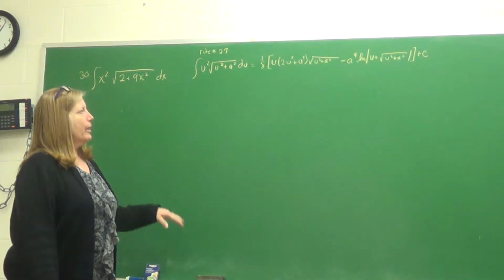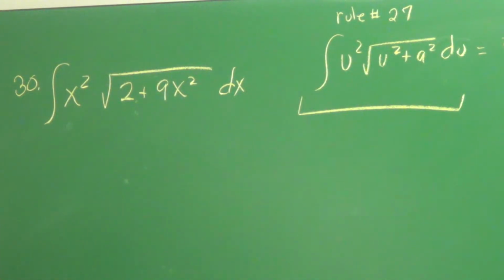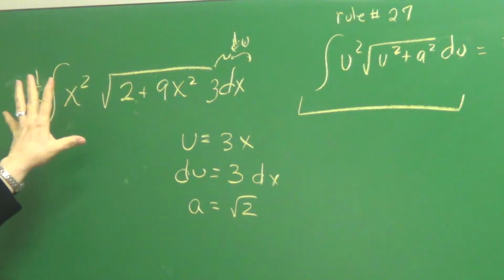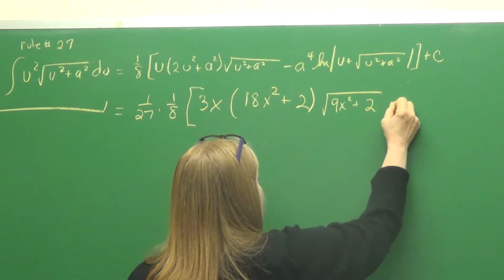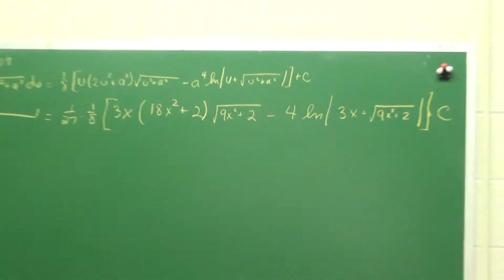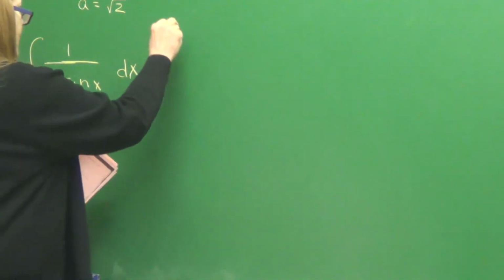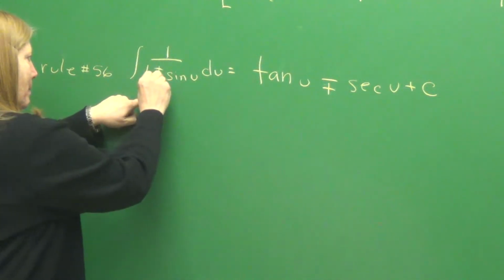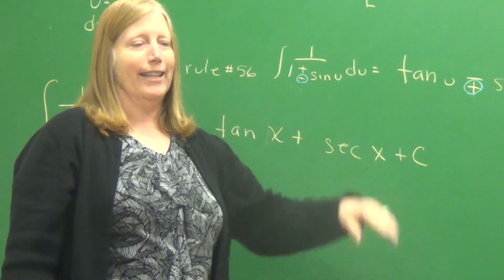Calc2: 3/10/15 Part 1 of 2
More Integration